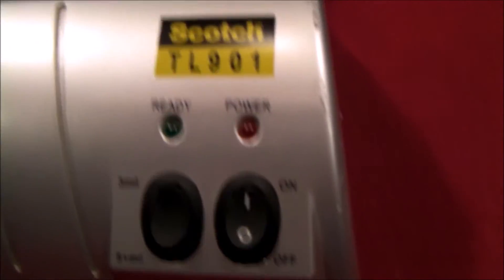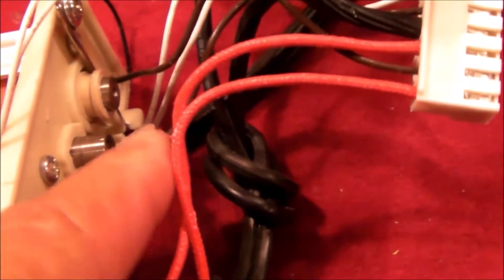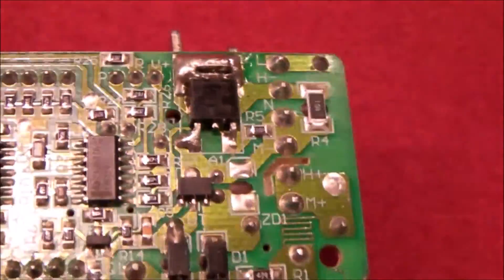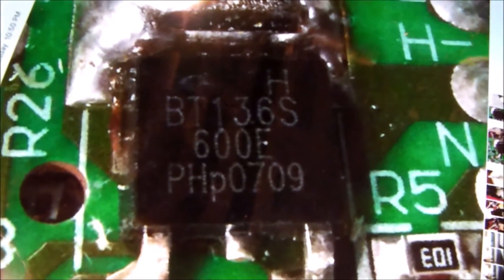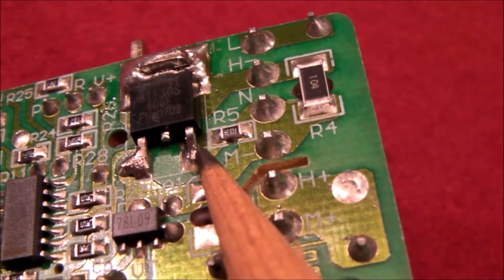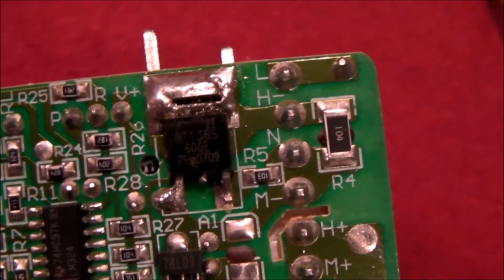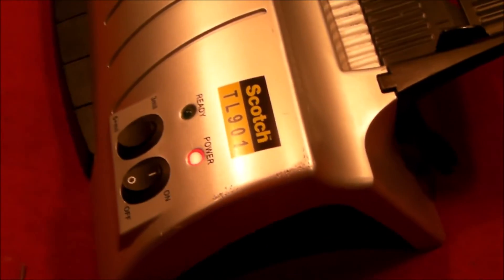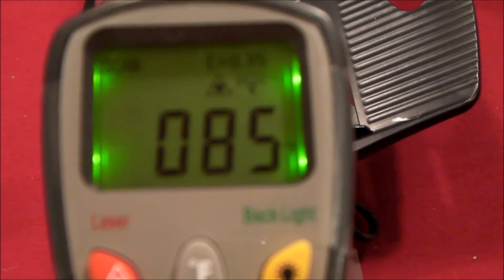FIXED! Scotch Thermal Laminator TL901 won't heat up. 11¢ triac fixed the problem!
Scotch Thermal Laminator TL901 would not heat up.  I concluded the 4A triac which controls the heating elements had failed.  I replaced the 4A triac with an 8A triac.  I bought 10 triacs on ebay for a little more than $1 DELIVERED.  Get cash rebates for your many of your online purchases by using TopCashBack.